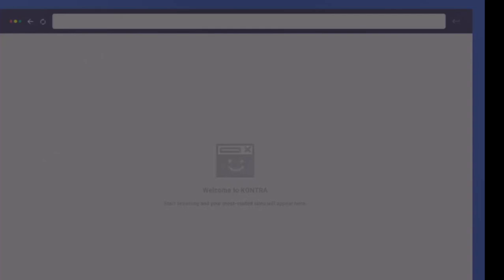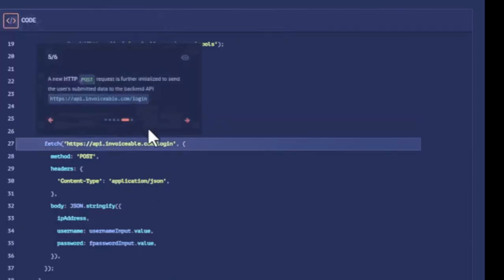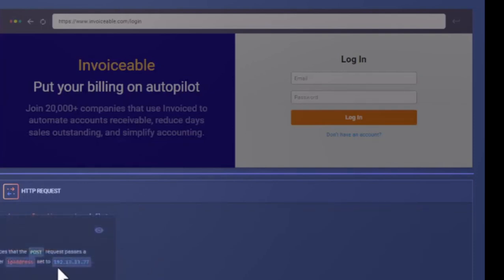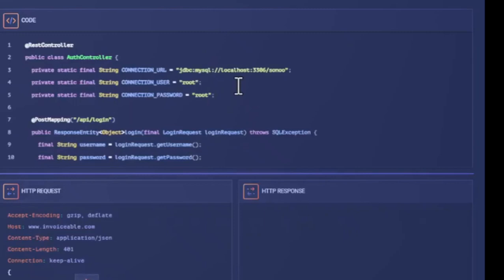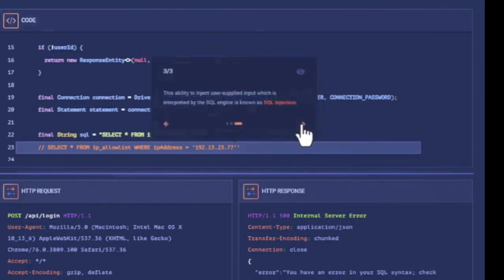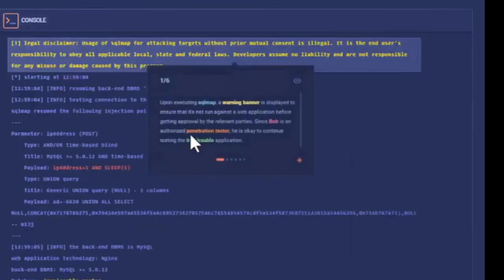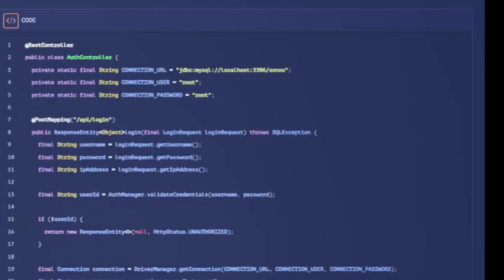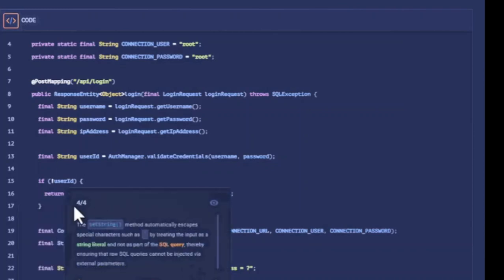Lab 10 | SQL Injection